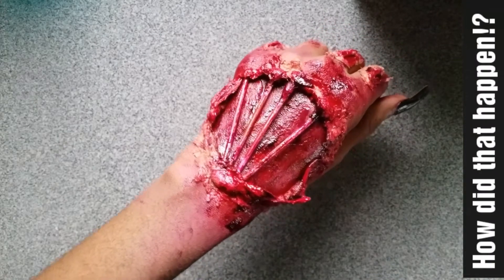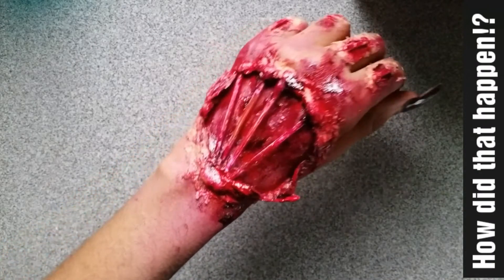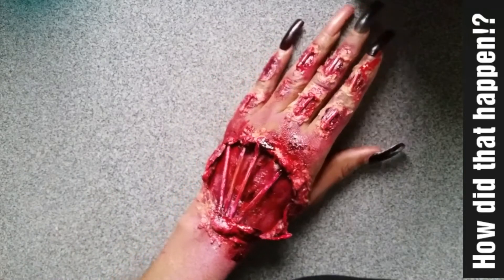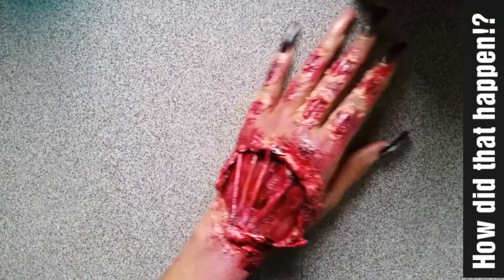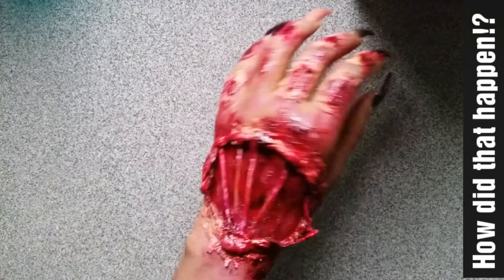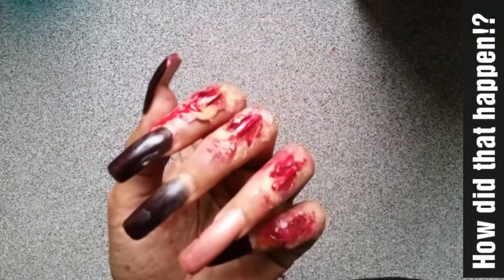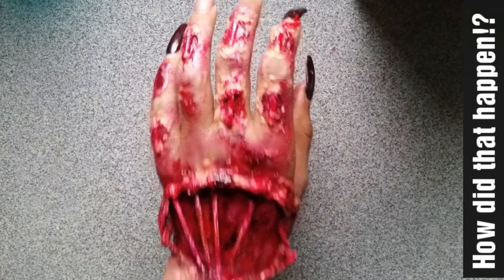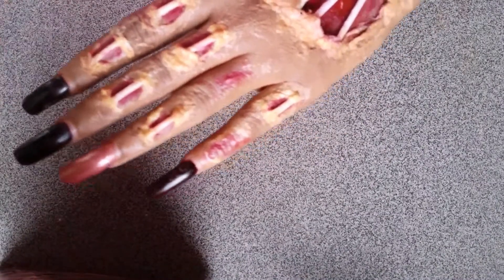What happened to my hand | ShaniceLouis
I hope you enjoyed this video... comment bellow for a detained video on fake scars/ injuries...
(i do apologize for all the lost footage)

P.O.Box - LC06 101
                Castries
                St. Lucia